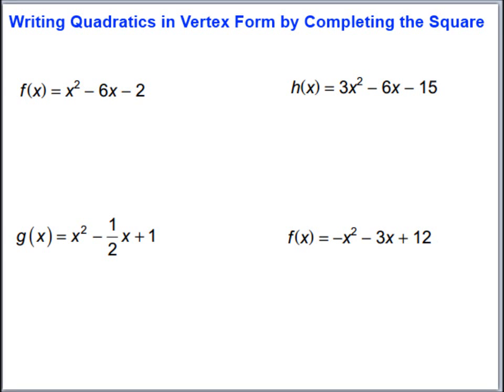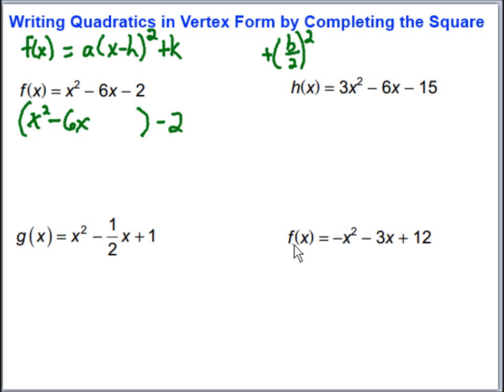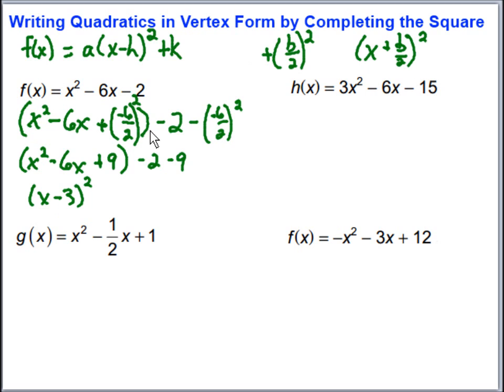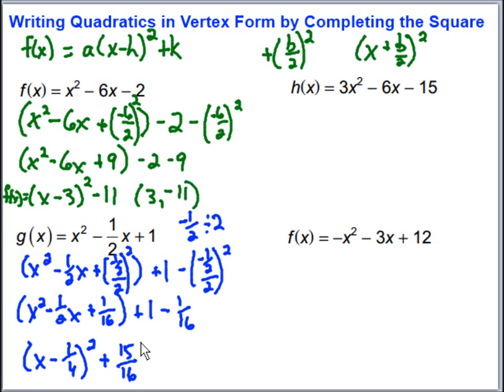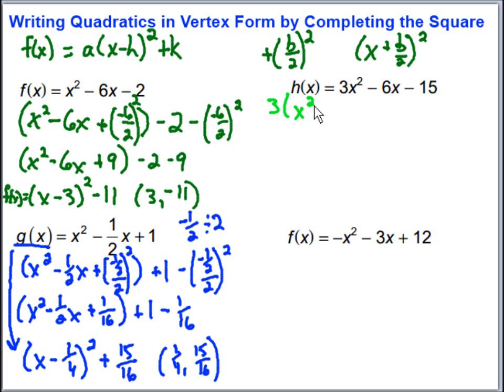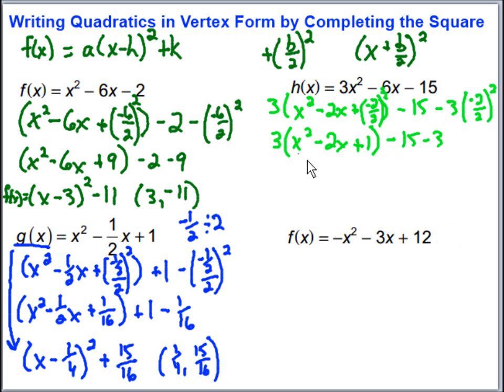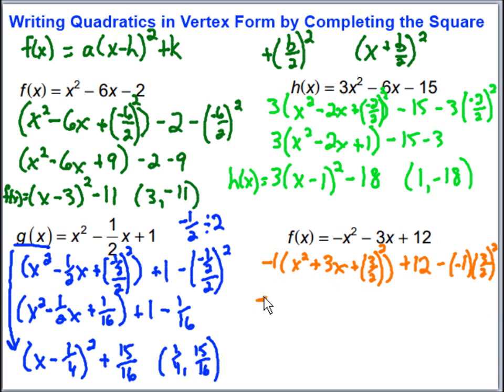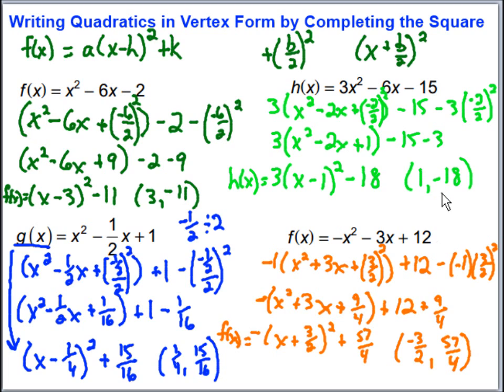Writing Quadratic Functions in Vertex Form by Completing the Square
This video looks at writing quadratic functions in vertex form by completing the square.  Then picking out the vertex.  It includes four examples.